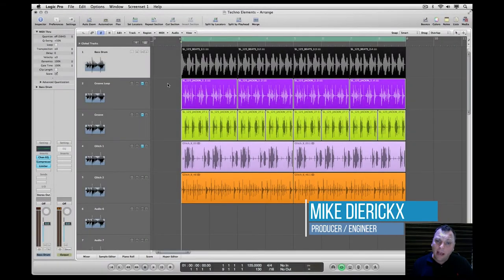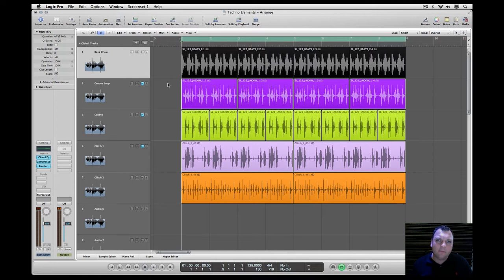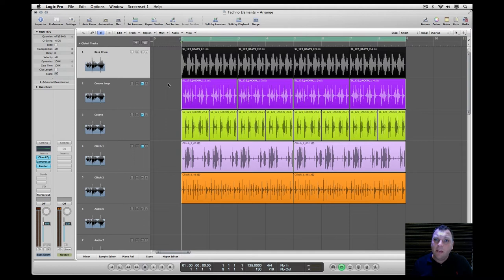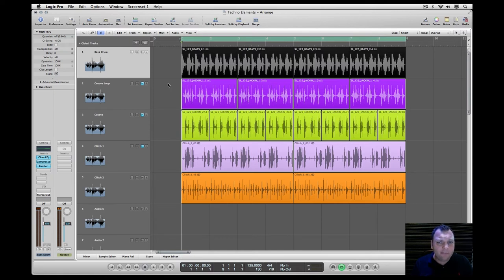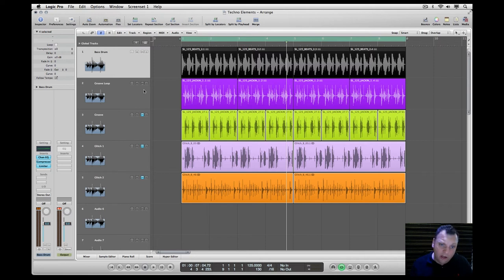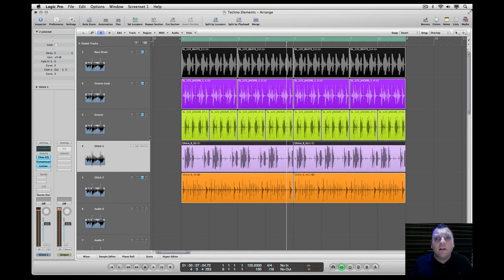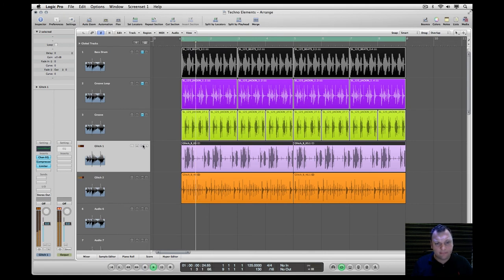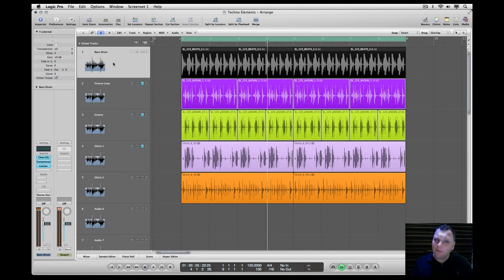musicboxx presents... Producing TECHNO in LOGIC PRO with MIKE DIERICKX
musicboxx is proud to have MIKE DIERICKX outline some of the basics of creating TECHNO in Logic Pro..  His record is extensive producing and remixing for many artists such as Moby, Sinead O'Connor, 2 Unlimited, Armin van Buuren, Ferry Corsten just to name a few.

This video has been specifically designed for the novice electronic music producer.  Mike is using Logic pro 9 in this video.  However the video outlines principles that can be applied to any other PLATFORMS/SOFTWARE or DAW (Digital Audio Workstation).

Focal points he will be covering:
-Techno and minimal elements it's all in the groove
-Start with the kick, bassline and other elements
-Cut out low frequencies by using a high bass filter on the white noise sound, to keep your mix clean
-Don't clutter your track, if you cram in every idea, the track will soon sound messy
-Keep percussion neat and tidy by adjusting the decay of the samples, relative to the groove